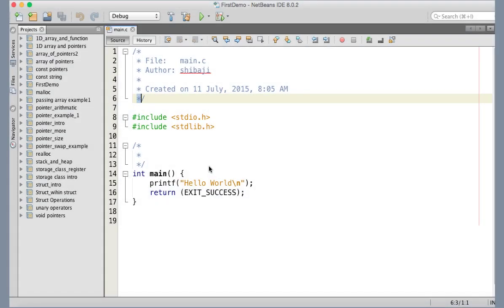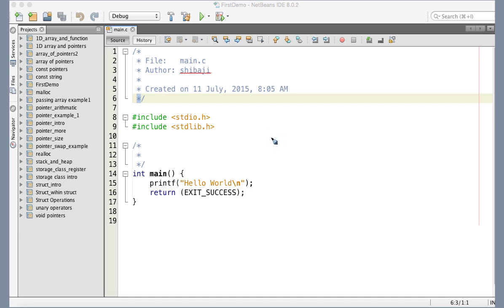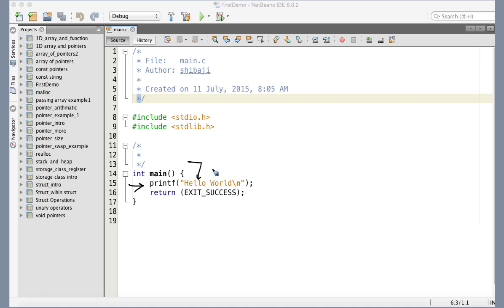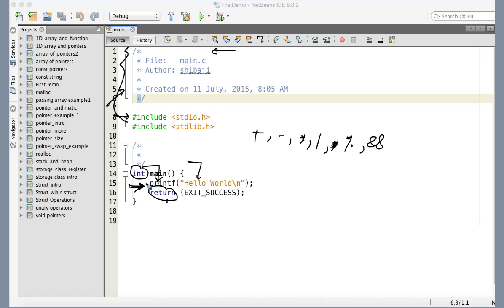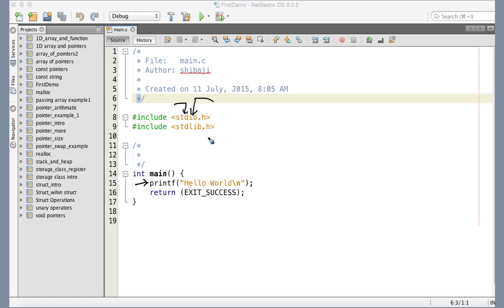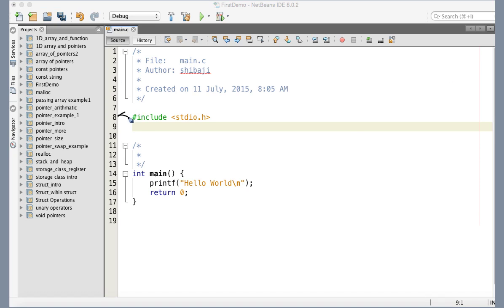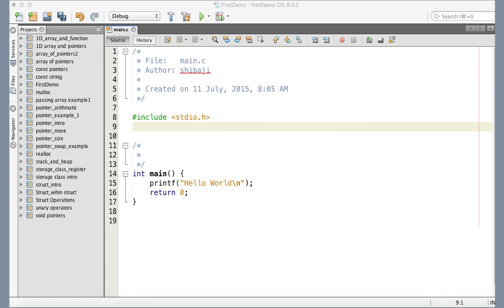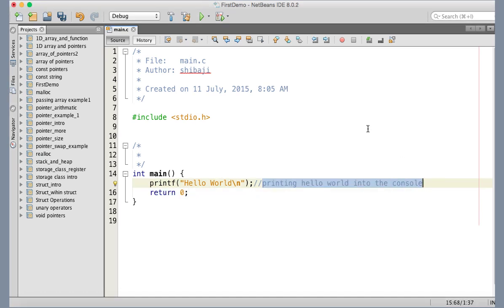009 Understanding the first program